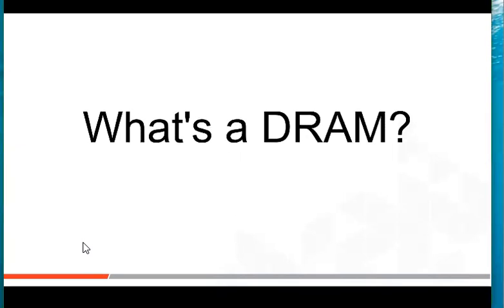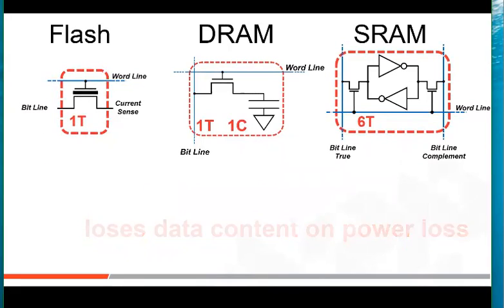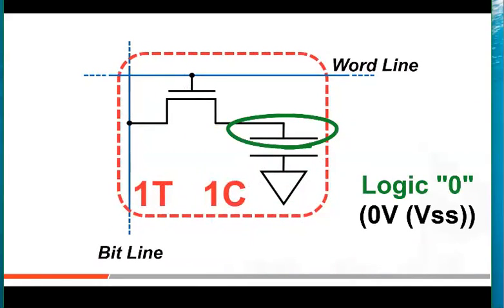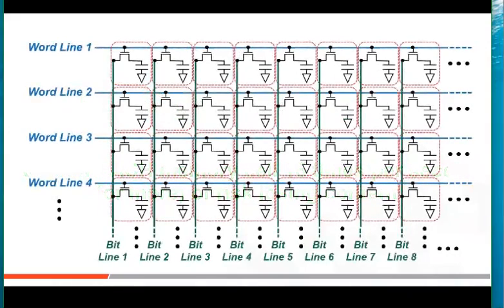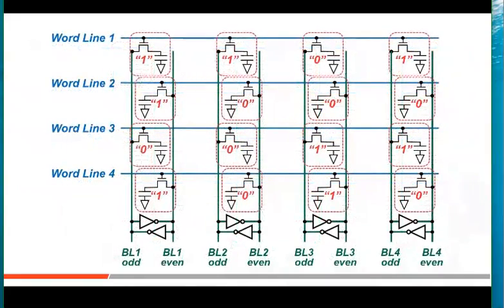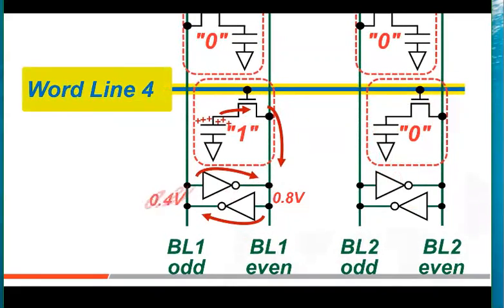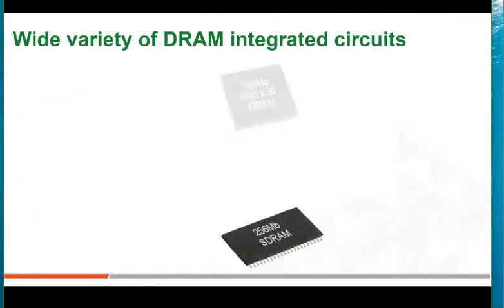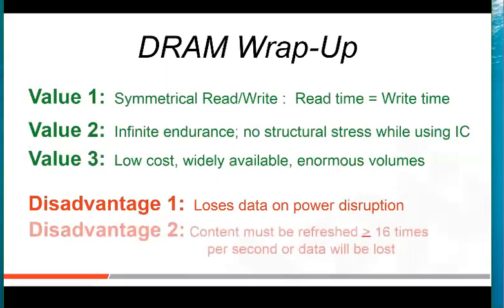DRAM. Performed by Shoyimov Rahimbek